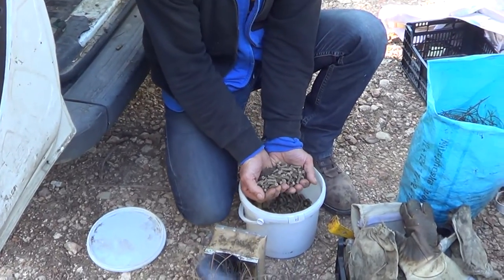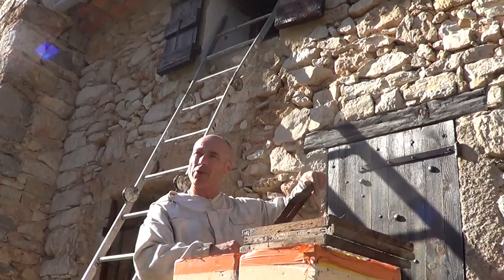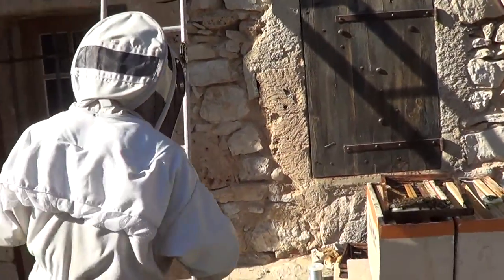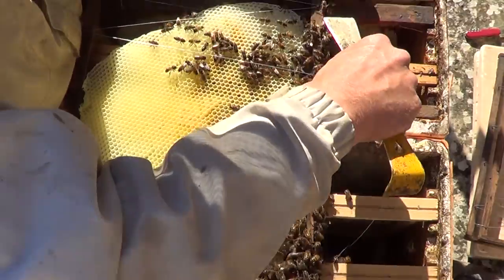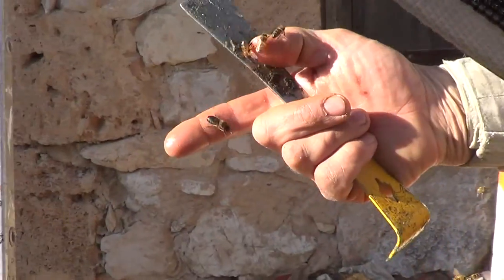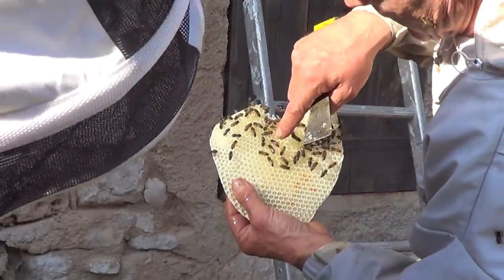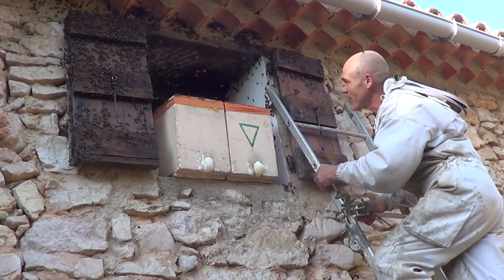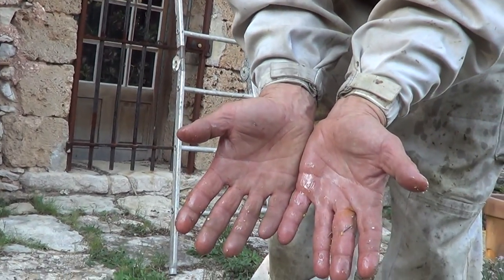PROFESSIONAL BEEHIVE RELOCATION (with beekeeper Philip Prior, Provence)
Philip Prior shares his passion for bees and shows us how a beehive is professionally removed from a residence in the Var region of Provence and relocated...